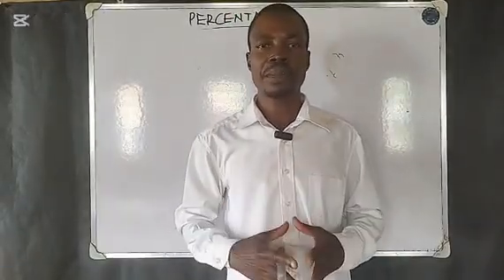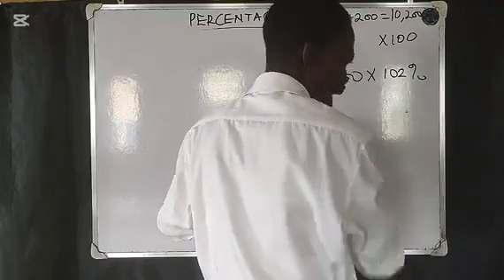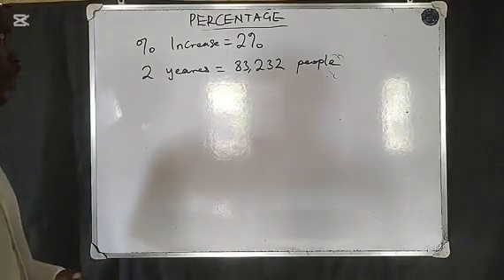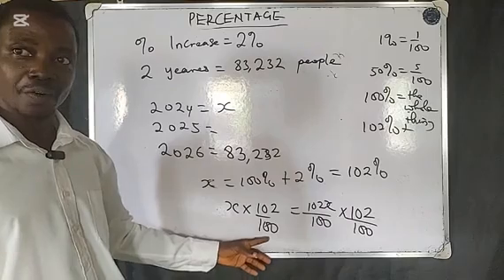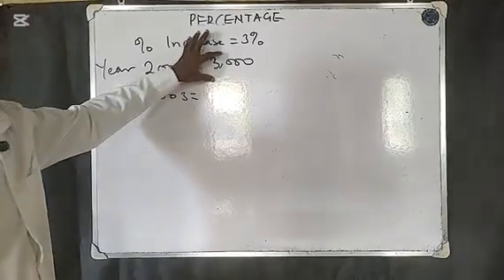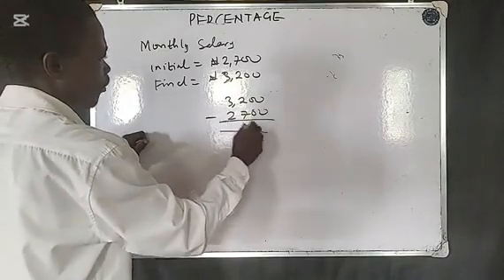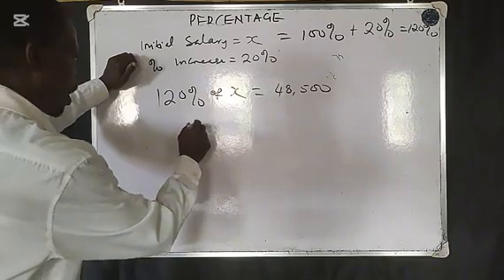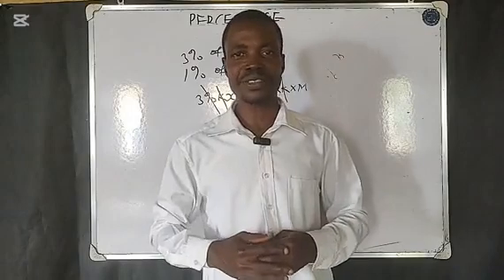Percentage: An Introduction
📊 Master Percentages: Your Ultimate Guide to Understanding & Calculating!

Percentages are everywhere – from sales discounts and interest rates to statistics and tax calculations! Do you find them confusing, or wish you could calculate them effortlessly? This video will give a foundation.

Percentages are more than just numbers; they're a powerful tool for comparing, understanding proportions, and making informed decisions. Whether you're a student, a shopper, an investor, or just want to be savvier with everyday math, mastering percentages is a crucial skill.

In this easy-to-follow tutorial, you would be introduced to the concept of percentage.

Don't forget to LIKE this video if you find it helpful, SUBSCRIBE to our channel for more math tutorials, and let us know in the comments below: *What's one area where you use percentages most often?*